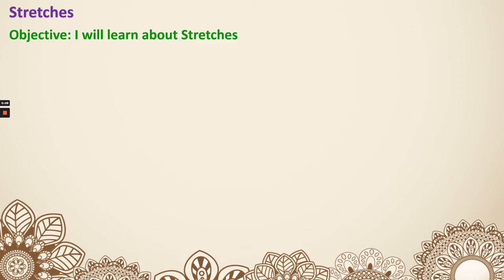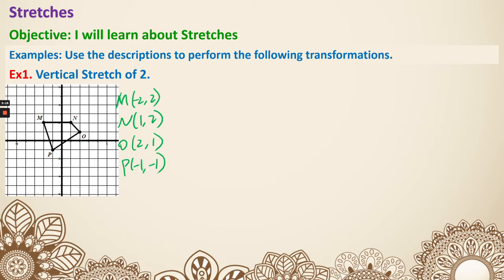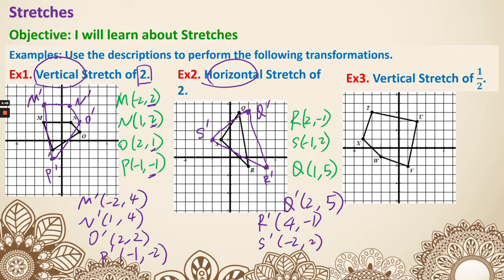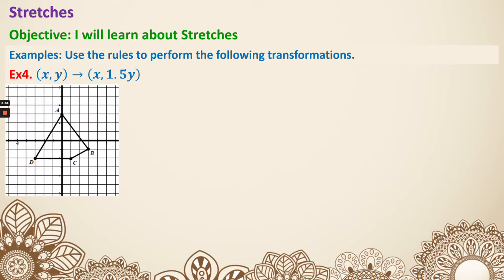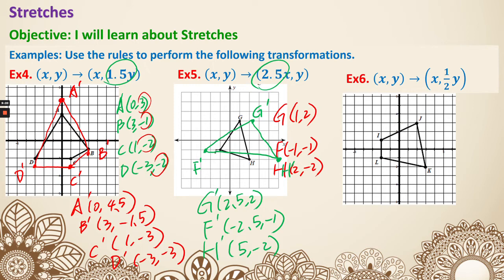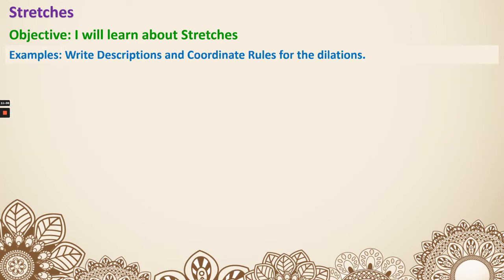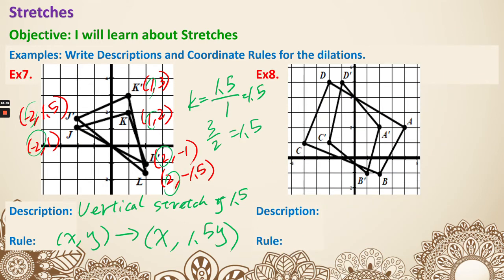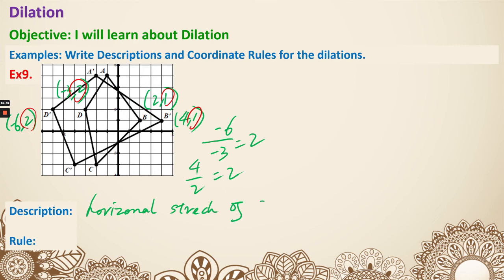S1H-10.3 Stretches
In this lesson, we will learn about the third form of transformation - Stretch.